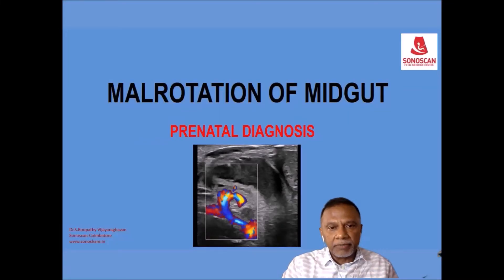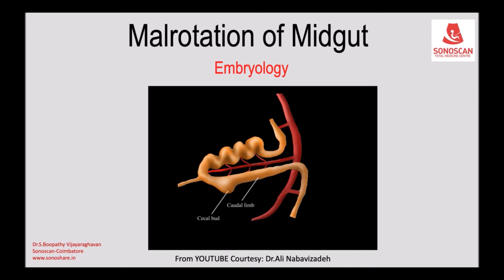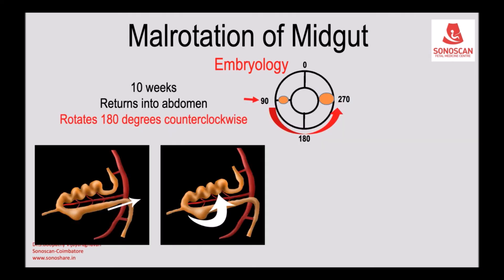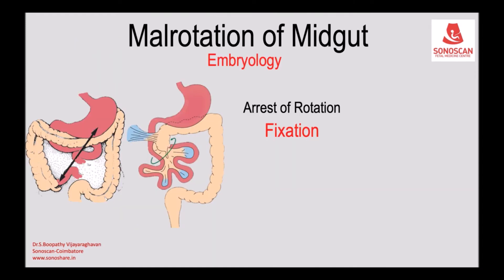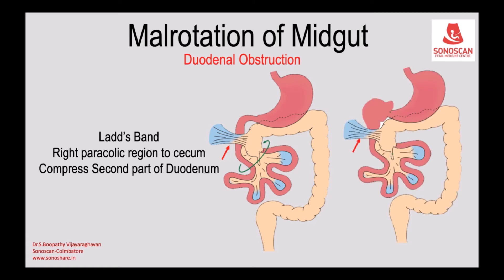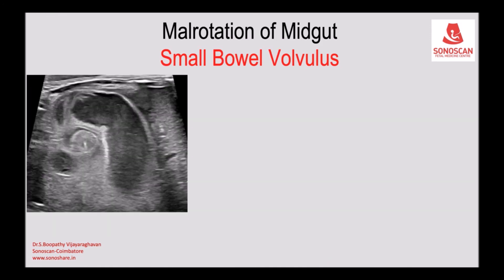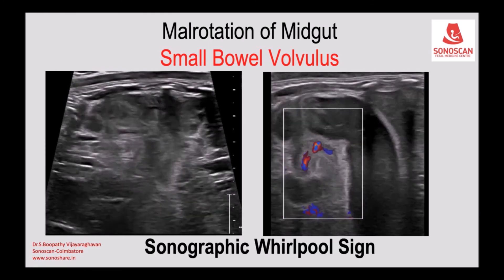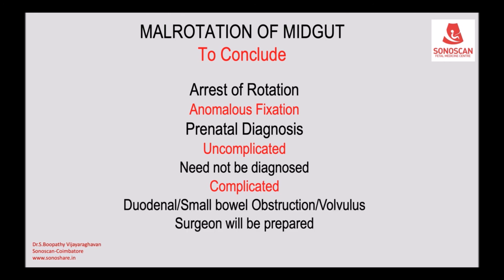FETAL MALROTATION OF MIDGUT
Preview of the lecture video on "Prenatal diagnosis of Malrotation of midgut" available